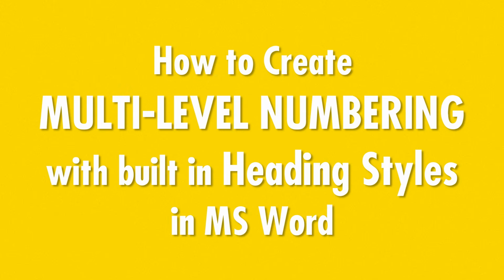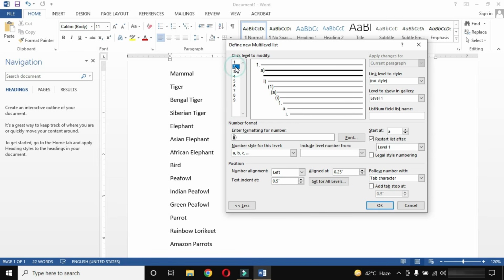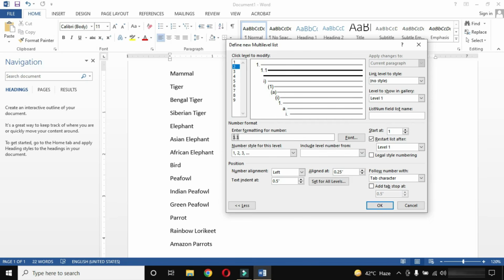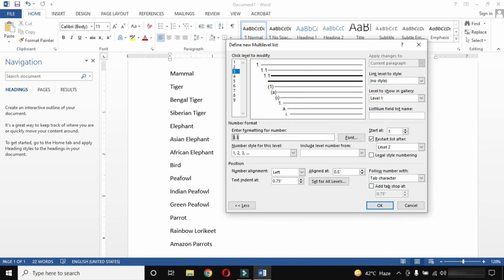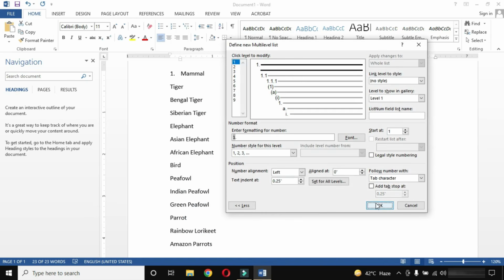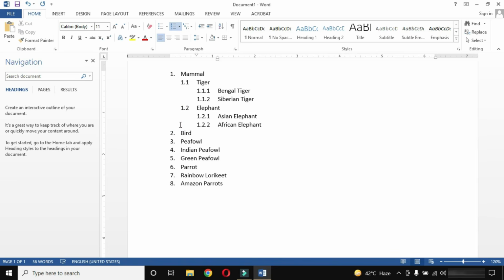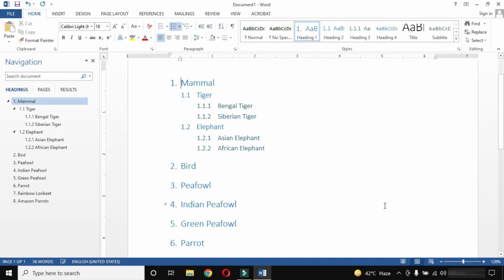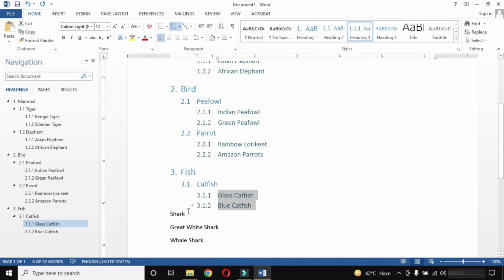How do I get 1.1 Numbering in Word | Create a multilevel list in Word.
How do I get 1.1 Numbering in Word?

Video Highlights
How does numbering work in Word?
What is multilevel numbering?
How do I set up multilevel numbers in Word?
How do I set multilevel numbering headings in Word?
How do I insert a 2.1 Numbering in Word?
How do you link multilevel list headings to custom styles?

1. Click Multilevel List in the Paragraph group, and then choose Define New Multilevel List.
2. Choose the list level 1 to modify
3. Clear any text in the "Enter formatting for number" box.
4. Choose any number style from the "Number Style for this level" box.
5. Choose the parent level number from "INCLUDE LEVEL NUMBER FROM", While creating a subordinate level. e.g. If subordinate level is 2 then from "INCLUDE LEVEL NUMBER FROM" choose parent level number 1.
6. Choose the appropriate value for "Number Aligned at".
7. Choose the appropriate value for "Text Indent".
8. Click OK to save all your settings.
After creating a Multi-level numbering list, Position the cursor at the beginning of a line and press Tab key to increase the level or press Shift + Tab key to decrease the level.